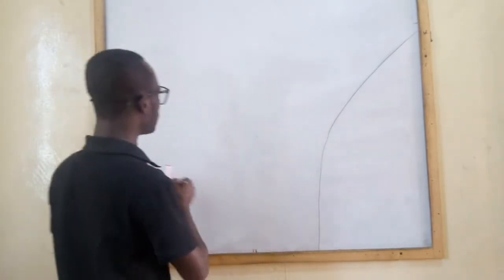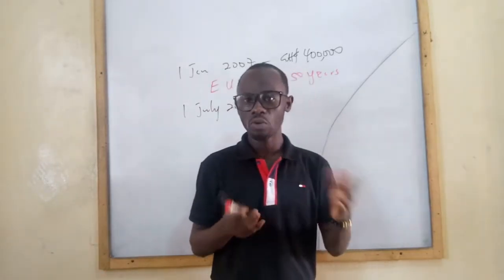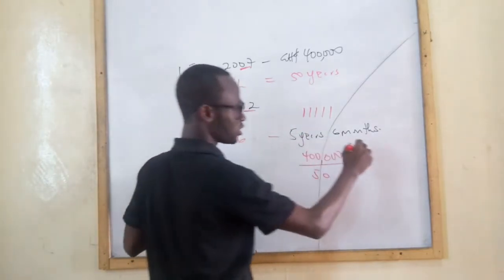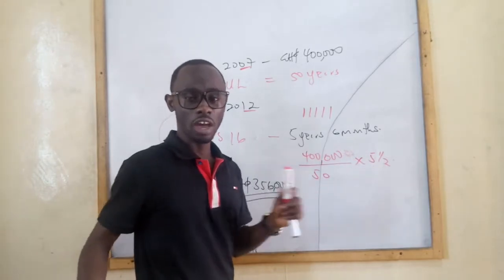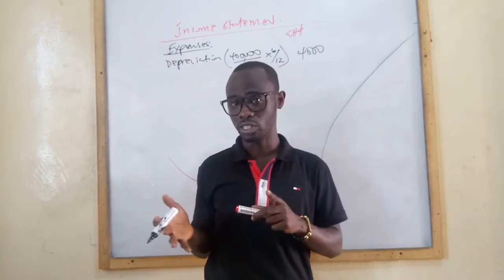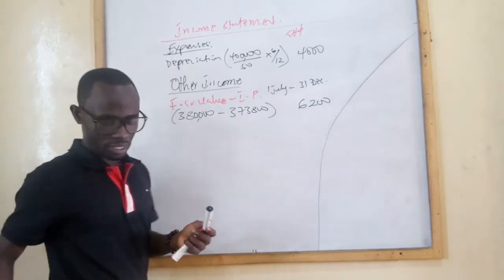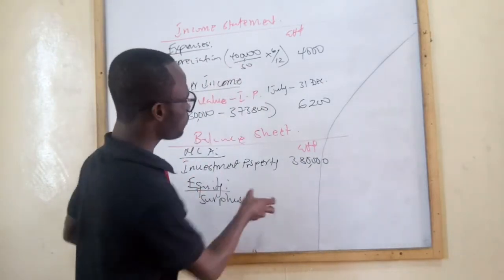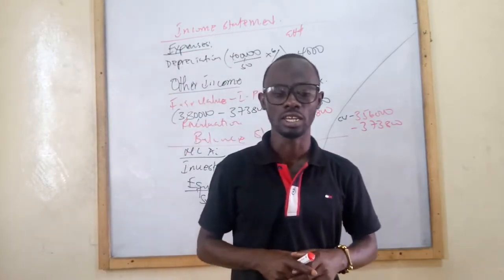Accounting Standards Lectures | IAS 16 Property, Plants and Equipment - Part 2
In this video, IAS 16 Property, Plant and Equipment 2019 - Part 1, Nhyira Premium explain one of the fundamental accounting standards in Financial Reporting and Corporate Reporting.

In this lecture, Nhyira answers the following questions:
1. What are Property, Plants, and Equipment in accounting?
2. What cost can be capitalized when an asset is acquired?
3. Why are property, plant, and equipment important?
4. Why do we revalue assets?
5. Do you depreciate revalued assets?

In addition, Nhyira also explained the treatment of depreciation, property, plant and equipment journal entries, disposal of revalued assets accounting entries and depreciation of revalued assets.

This video is certainly for students preparing for the ACCA F7 and ACCA P2 examination as well as students of the Institute of Chartered Accountants Ghana (ICAG) studying Financial Reporting and Corporate Reporting.

Nhyira Premium explains the recognition criteria, measurement basis and disclosure requirement .

My Channel